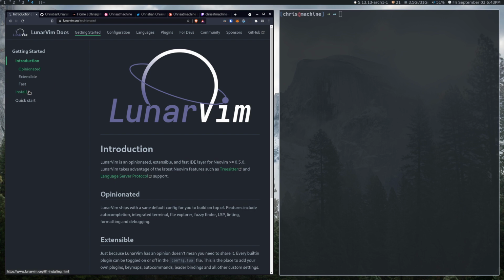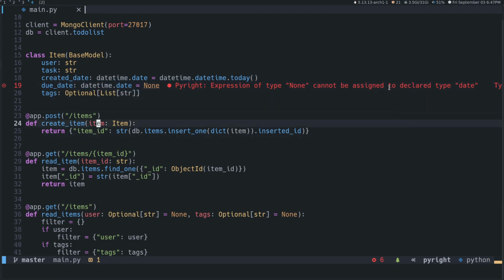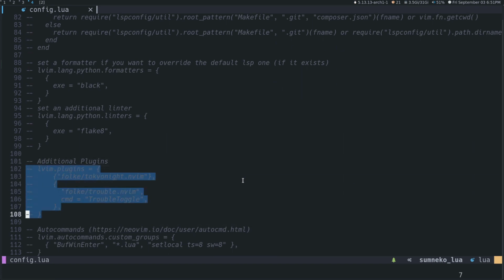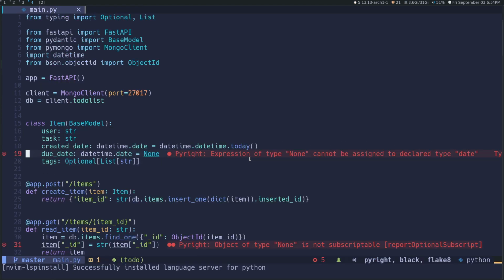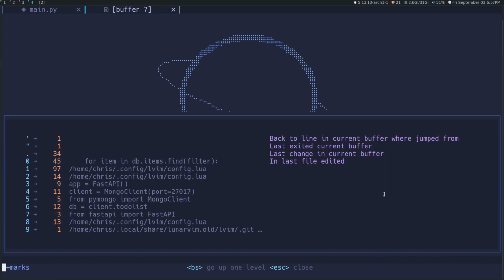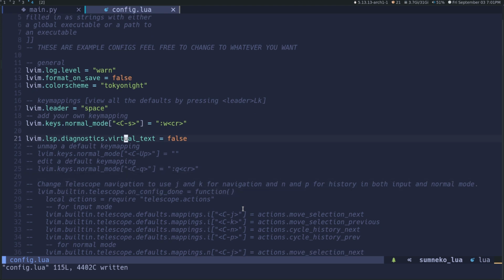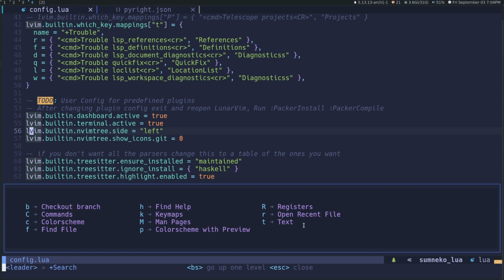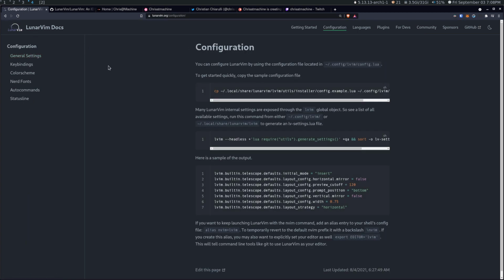LunarVim - Installing Rolling Release, Walkthrough, Sample Configuration (IDE for Neovim)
Bitcoin: bc1qlw9t04evwvvlgkwkxf3cm9mfk6zgmy09sp4uja
Ethereum: 0x31202eF4Ce3d03c1B5111Bc388f937e7b17dd164
Litecoin: ltc1qmhxvmr9h3hpc226aeqj9sadwjn3gl0nh5qsvkf
Polkadot: 12pxctmVV3HBKqfpnPbgqznKHdpFbihVENH2VJU6Z5HsaD1S
Chainlink: 0x31202eF4Ce3d03c1B5111Bc388f937e7b17dd164
Bitcoin Cash: qqz56dl270wx04z4x8y42aft39ptpksjuggmel0hz6
XRP: raUaxdWMst1Eb96nACTvJTRWgtmsRQpwHk
Stellar: GD7PCULOCC4DLRJN6TJSWFTETDWL4D6URHXEBFX4B4RJQN4B5T7XZ5AU